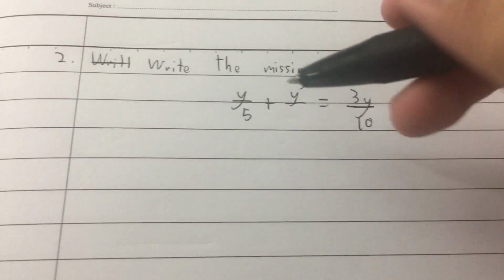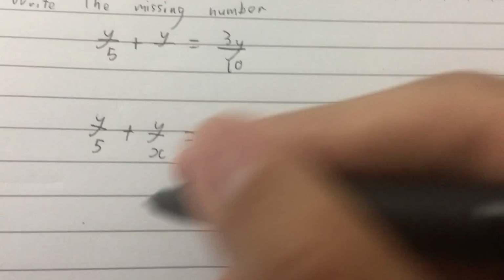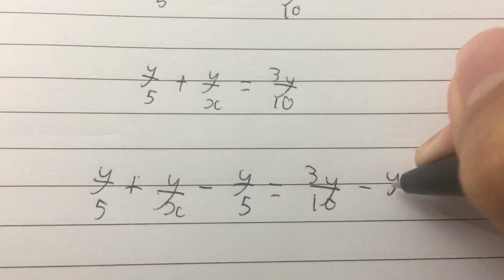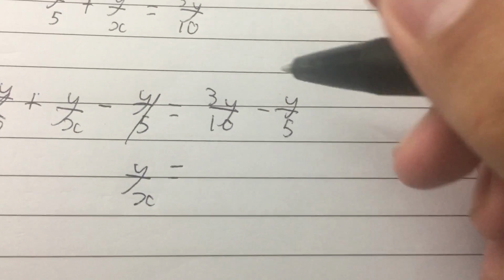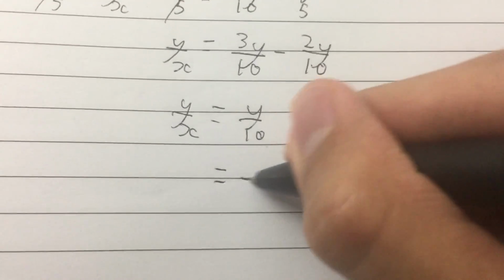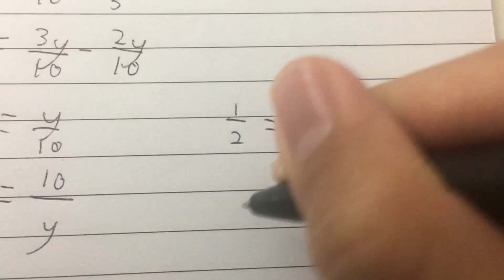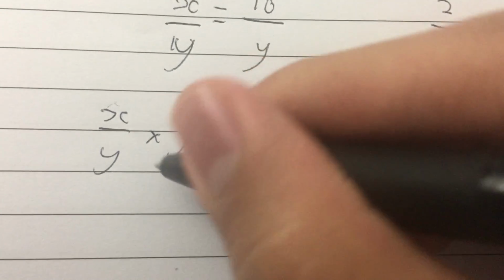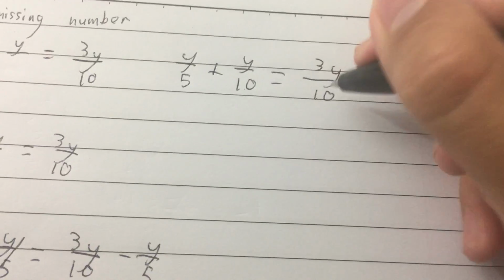Maths Algebra 12/10/2019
Made this for a friend